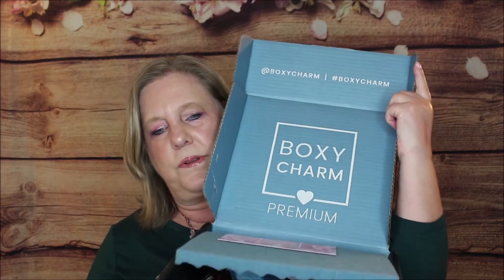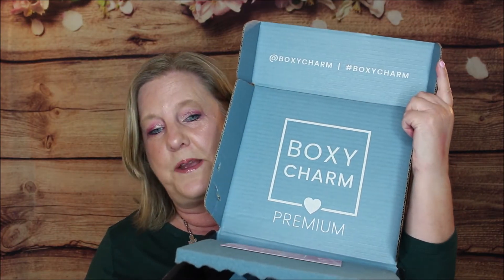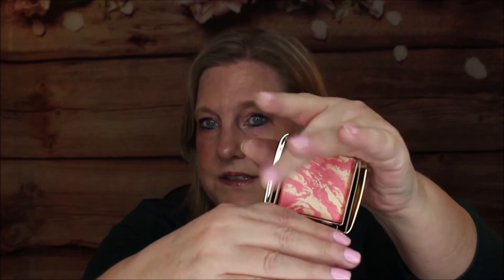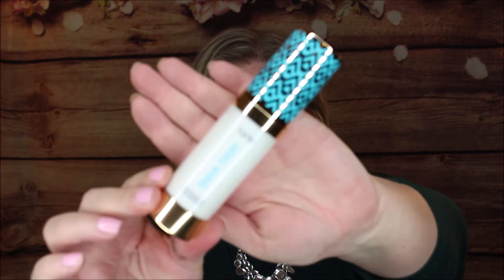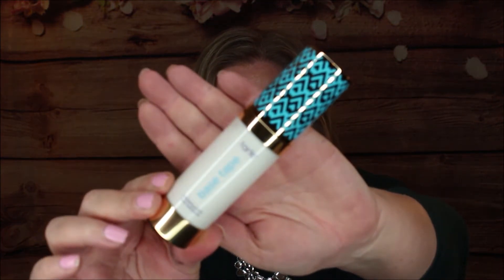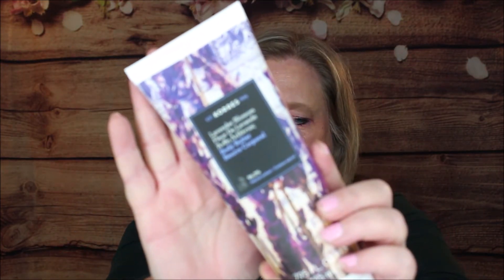Freaking Awesome!!! Boxycharm Premium Box/ Unboxing February 2020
Hey guys! Today I unboxed the February 2020 Boxycharm Premium Box! This is a beauty subscription  service that sends you full sized beauty products every month for $35. What did you think about this months Box

Boxycharm $25
BoxyCharm Premium $35
Boxy Luxe- $49.99 every( 3 months)